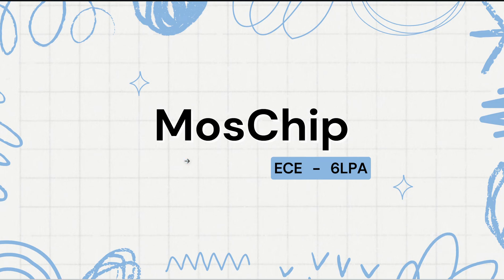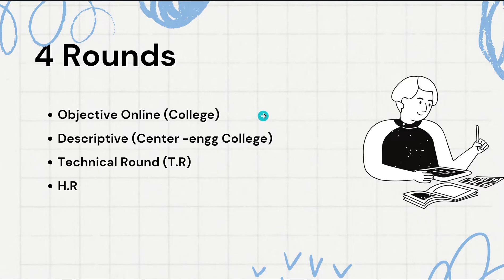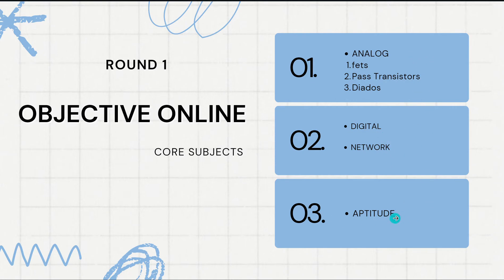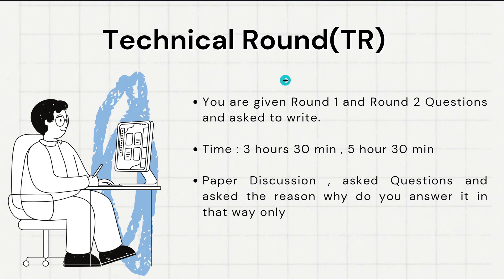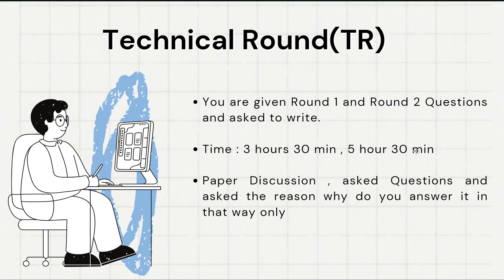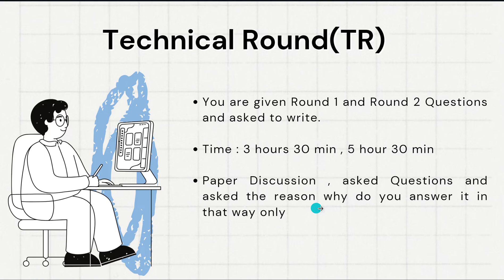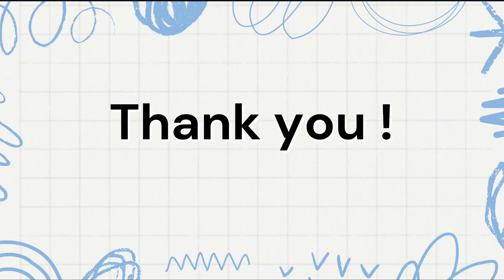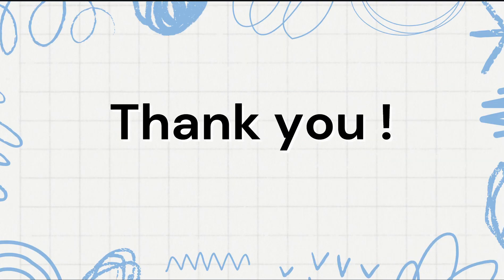Cracking MosChip ECE Placement | 6 LPA Salary | Tips & Questions | Mind Bender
"Looking to crack the MosChip ECE placement and secure a 6 LPA salary? In this video, Mind Bender brings you a detailed breakdown of the MosChip on-campus placement process for Electronics and Communication Engineering students. Learn about the interview questions, preparation strategies, and tips to excel in technical and HR rounds. Whether you're preparing for your next big interview or exploring career opportunities in the semiconductor industry, this video has you covered!"